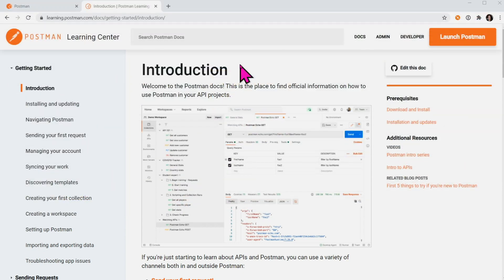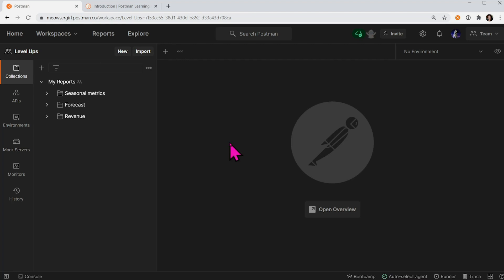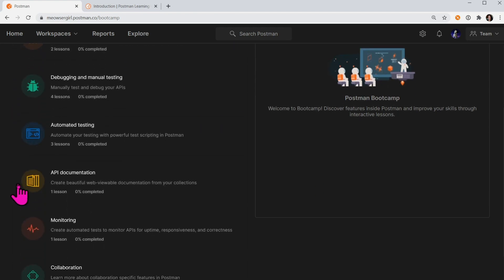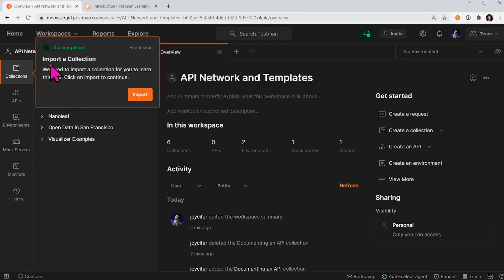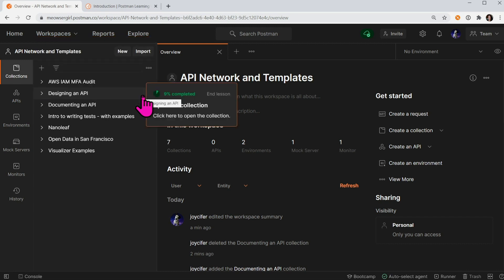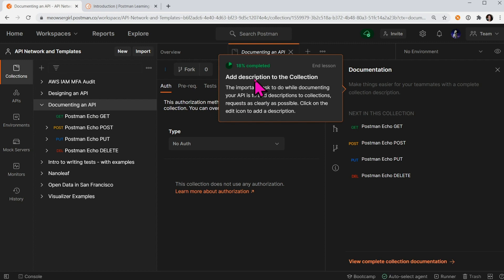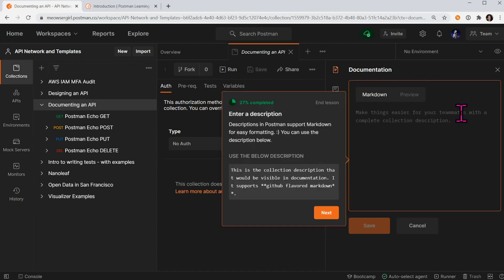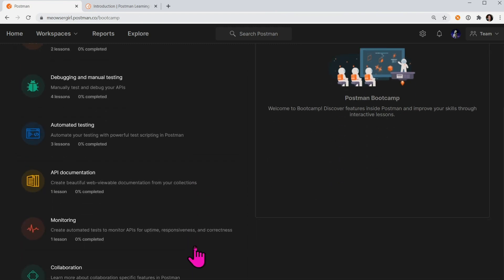Interactive Lessons in Bootcamp | Postman Level Up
Discover features and improve your skills through interactive lessons from within the Postman app.